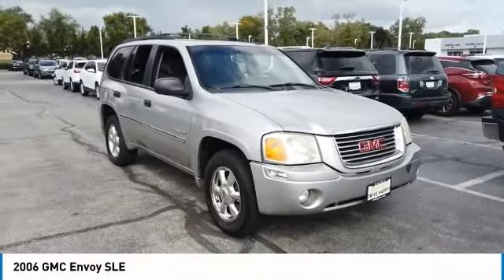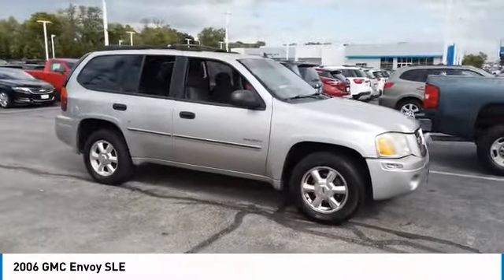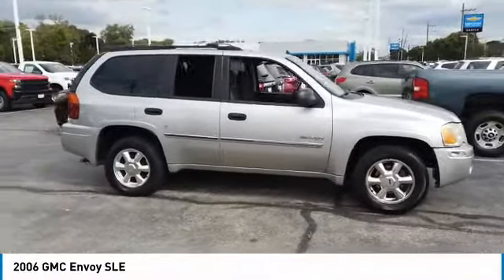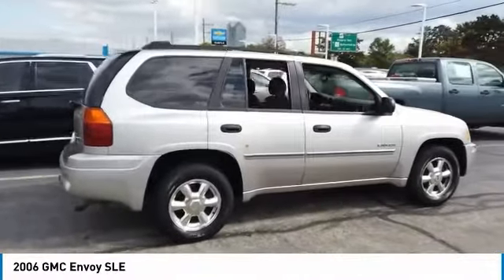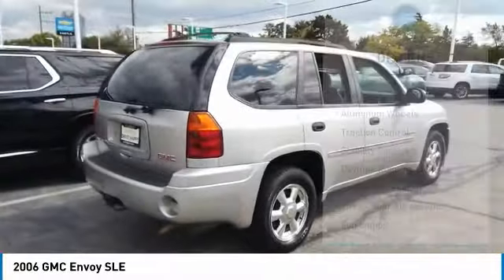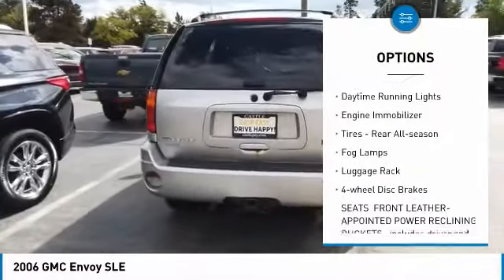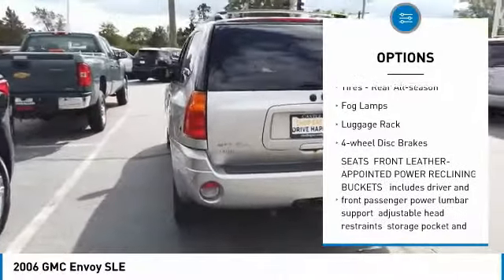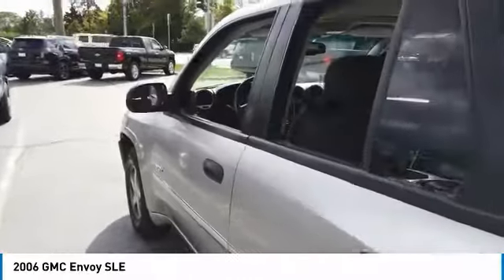2006 GMC Envoy V20931B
2006 GMC ENVOY Villa Park, IL
Stock# V20931B

Castle Chevrolet
400 E Roosevelt Road

**CASTLE CHEVROLET OF VILLA PARK, **CLOTH SEATS, **POWER LOCKS, **POWER MOONROOF, **POWER WINDOWS, **VILLA PARK, IL. Liquid Silver Metallic 2006 GMC Envoy SLE RWD 4-Speed Automatic with Overdrive Vortec 4200 4.2L I6 MPI DOHC